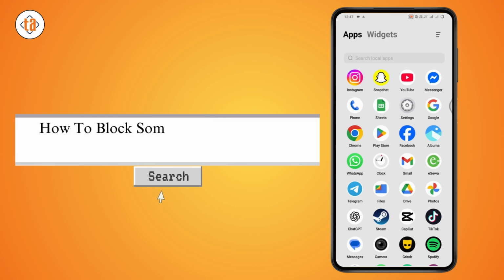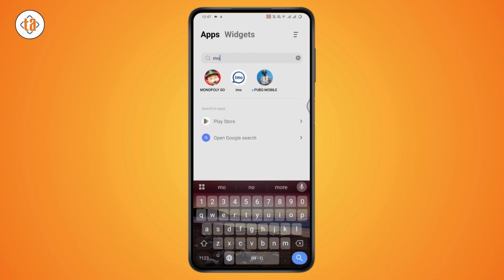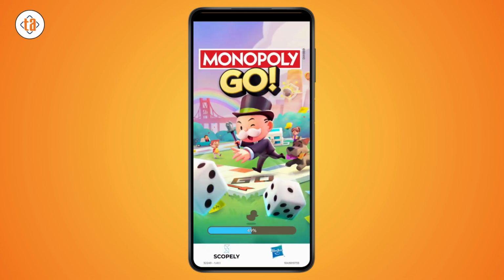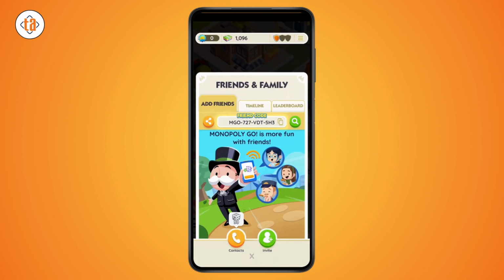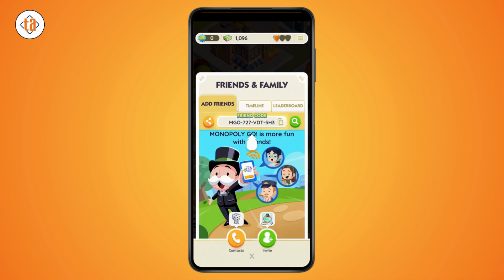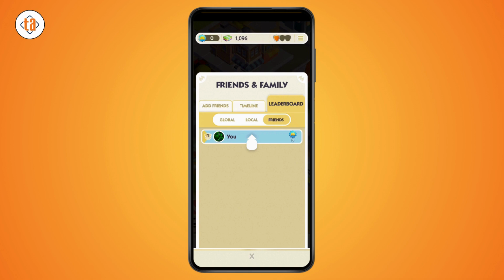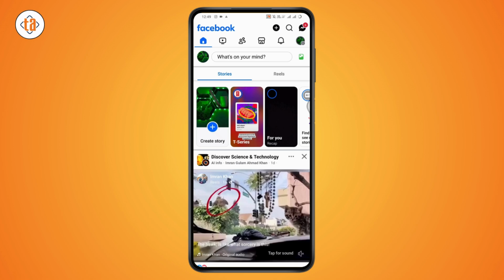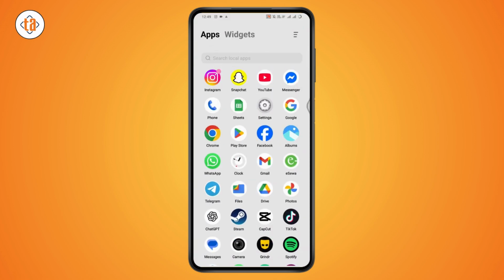How To Block Someone On Monopoly Go - That's Not Your Friend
How To Block Someone On Monopoly Go
block someone on monopoly go
monopoly go how to block someone
how do i block someone on monopoly go
how to block players in monopoly go

Welcome to our step-by-step guide on how to block someone on Monopoly Go! While the game doesn’t offer a direct blocking option, we’ll show you alternative ways to remove or prevent certain players from interacting with you. Follow along to learn how to manage your friends list effectively.

0:00 - Introduction
0:12 - Opening Monopoly Go and Navigating to Friends
0:24 - Removing a Friend from the Friends List
0:36 - Alternative Method: Blocking the Player on Facebook
0:48 - How Blocking on Facebook Affects Monopoly Go
1:00 - Conclusion